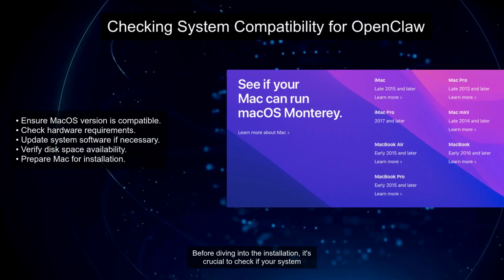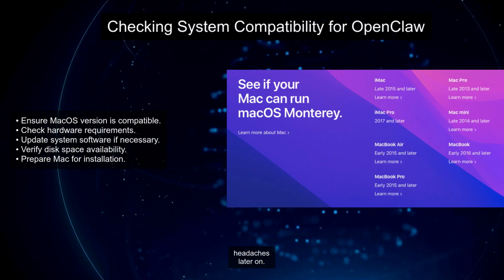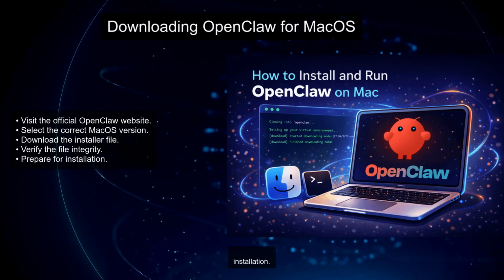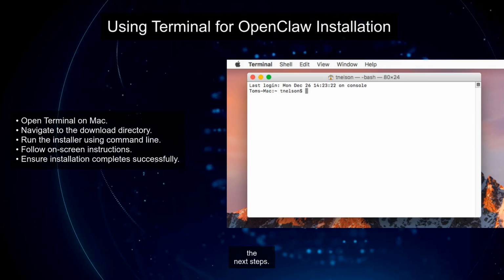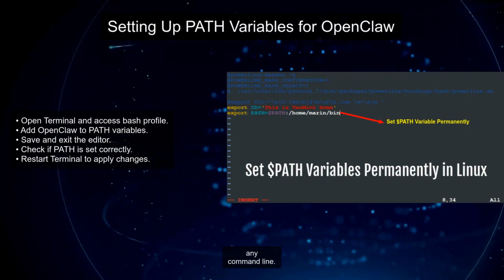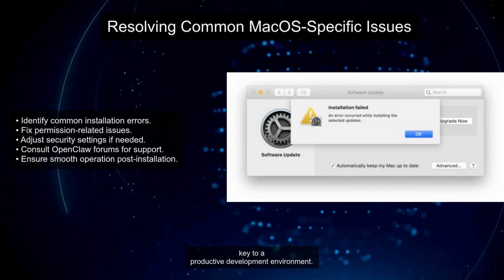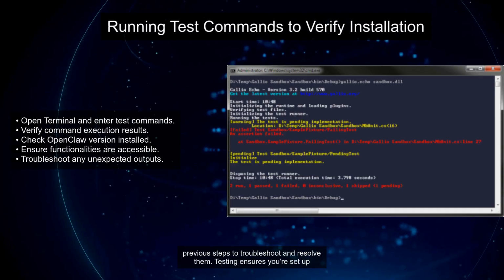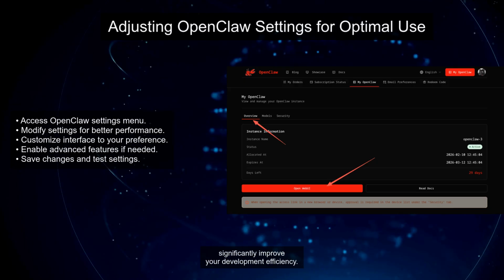Installing OpenClaw on MacOS Step-by-Step Guide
Learn about Installing OpenClaw on MacOS: Step-by-Step Guide. This educational video covers:

- Why OpenClaw is Essential for MacOS Developers
- Checking System Compatibility for OpenClaw
- Downloading OpenClaw for MacOS